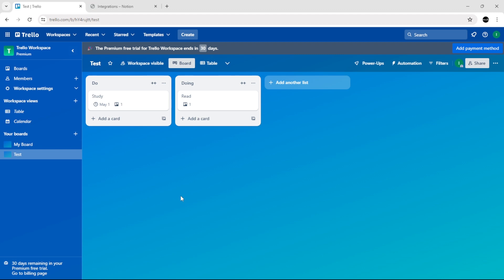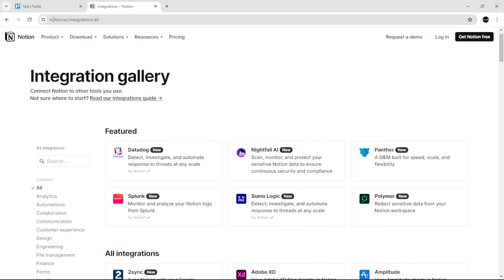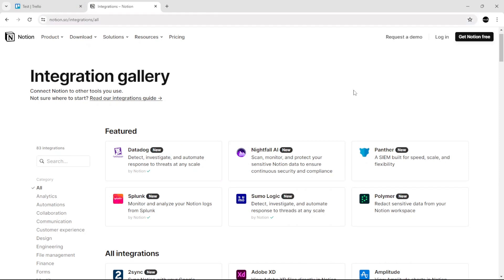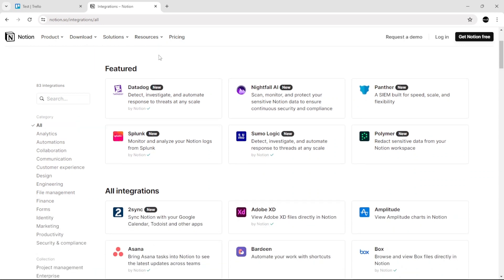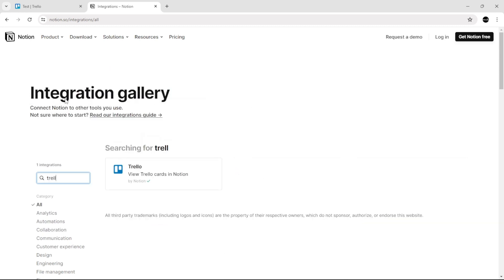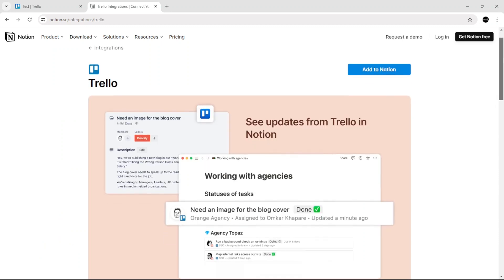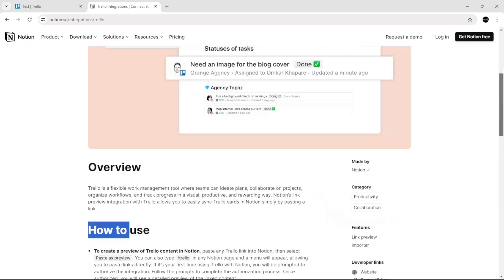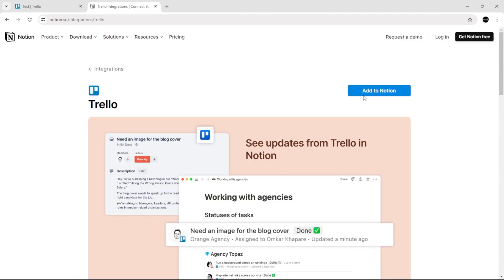how to embed trello in notion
Learn how to embed Trello in Notion. Whether you're managing projects, organizing tasks, or collaborating with a team, integrating Trello into your Notion workspace can streamline your workflow and enhance productivity.

🔗In This Video You Will Learn How To:
💡 Embedding Trello: Seamlessly Integrate with Notion
💡 Mastering Integration: Enhance Project Management
💡 Streamlining Collaboration: Effortless Trello Embedding
💡 Professional Notion Integration Tips
💡 Essential Tips: Optimize Trello and Notion Integration
💡 Simplify Task Management: Embed Trello Boards in Notion
💡 Empowering Productivity: Utilize Trello in Notion Effectively
💡 Efficient Workflow: Trello-Notion Integration Strategies
💡 Enhancing Collaboration: Easy Embedding Process
💡 Trello and Notion Mastery: Expert Integration Techniques

💡✨ Enhance your productivity by combining the power of Trello and Notion! 👍💡